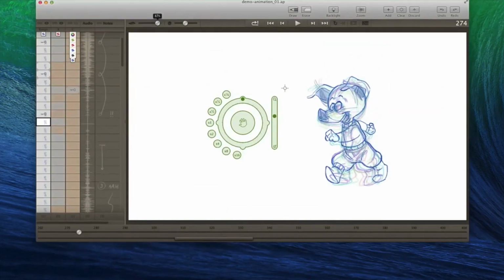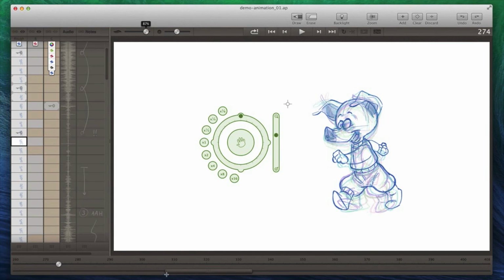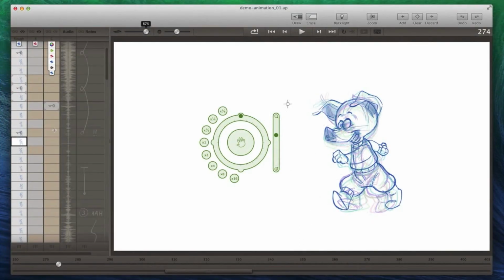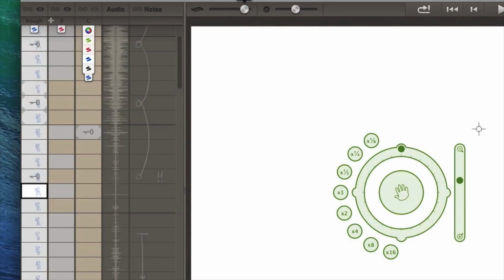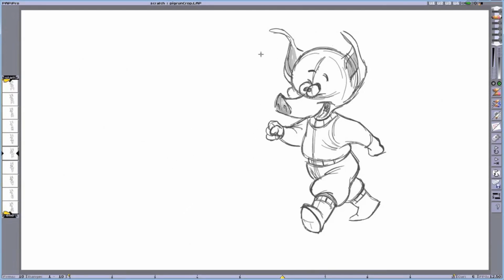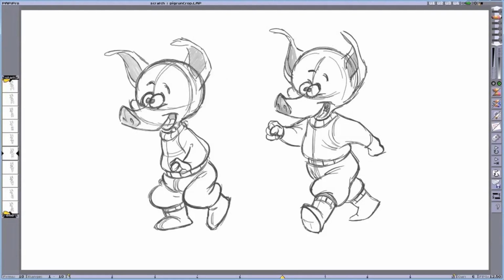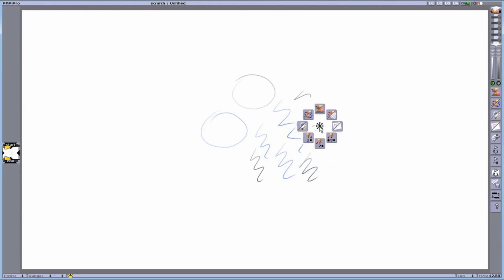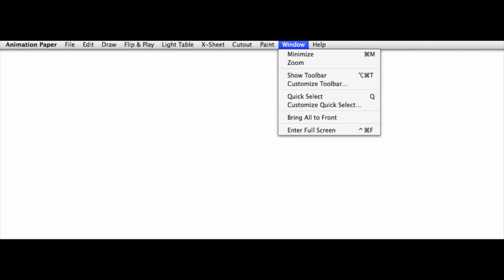This is Animation Paper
Animation Paper is going to be the best software for hand drawn 2D animation.
How will Animation Paper look and work? This video takes you on a tour of the Animation Paper interface.

Pro animators, students, film makers and game developers will love the ease and speed working in Animation Paper for PC and Mac.
Quickly test ideas – or train your skills. Work rough – then clean up.
This awesome app will feel effortless, while super efficient and powerful. And so much fun!